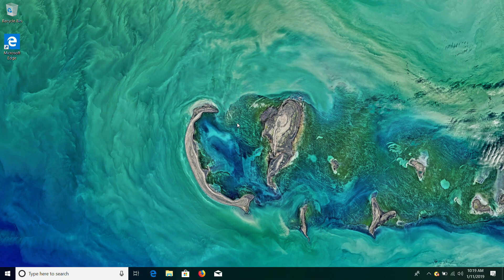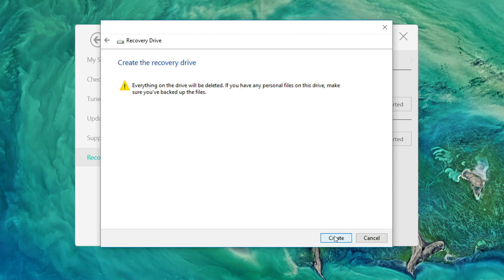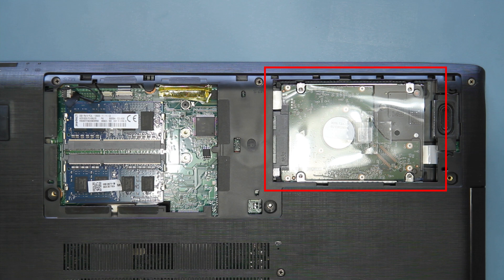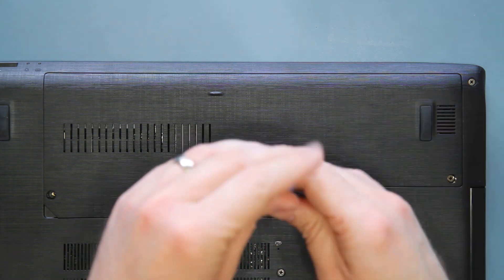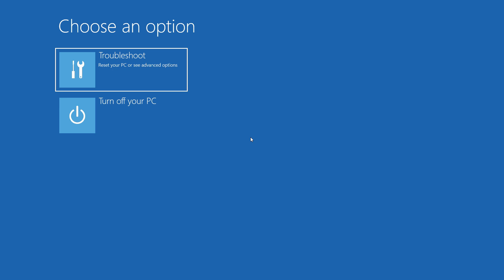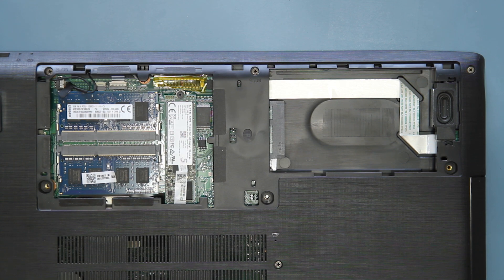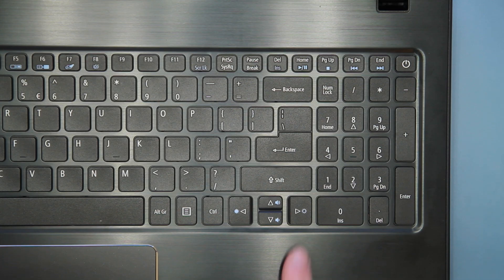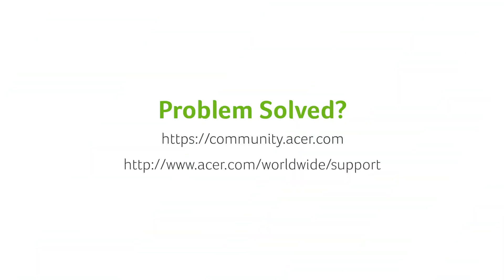Aspire E15 How to Install an M.2 SSD Drive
This video will you show how to install an M.2 SSD Drive.